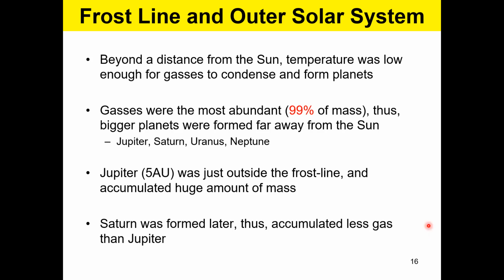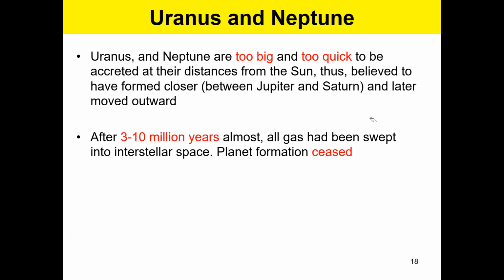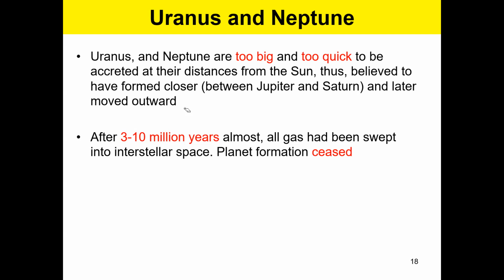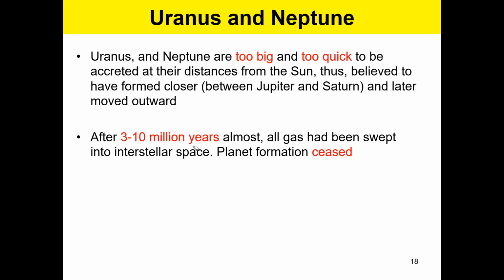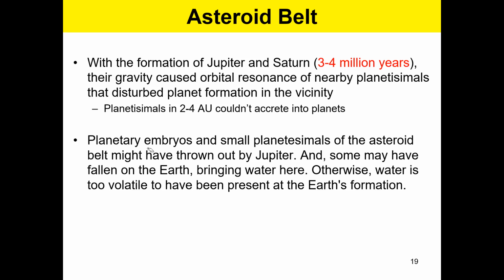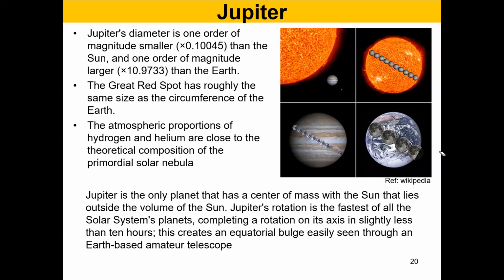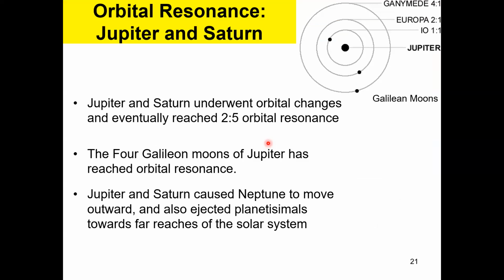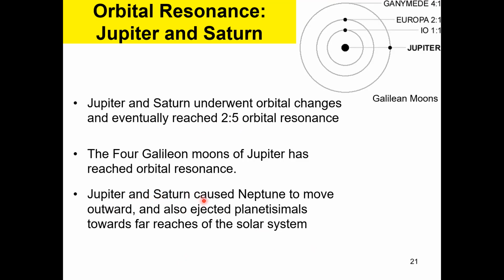Lec 1b Nebulae Hypothesis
This lecture explains the nebulae hypothesis about the formation of the solar system. structure and scale of the solar system, stability and synchronised motion of planets and moons are also discussed is presented.